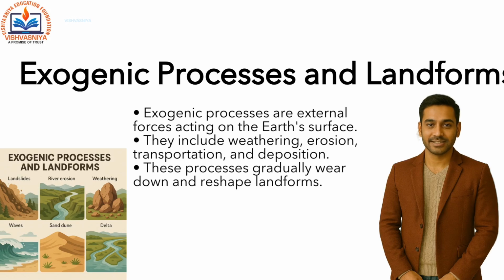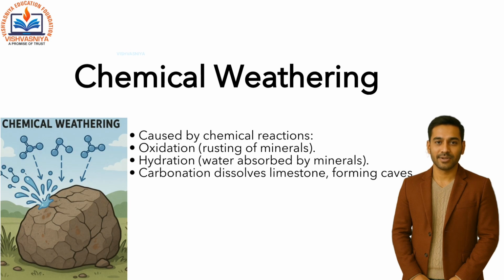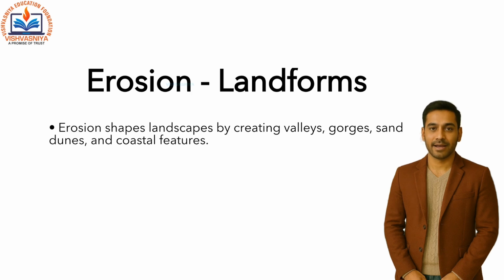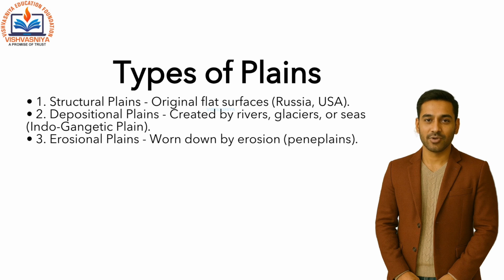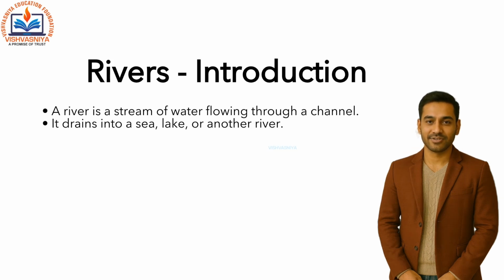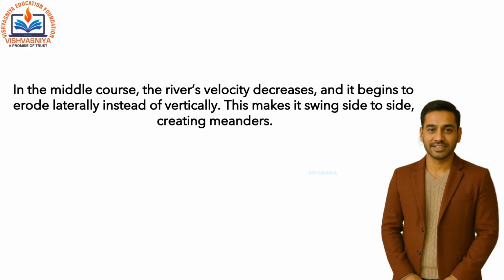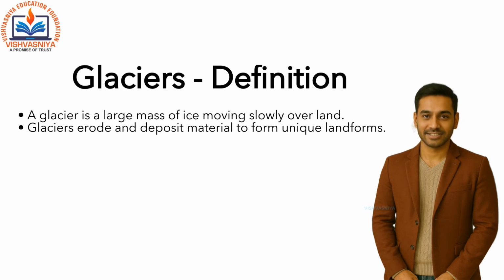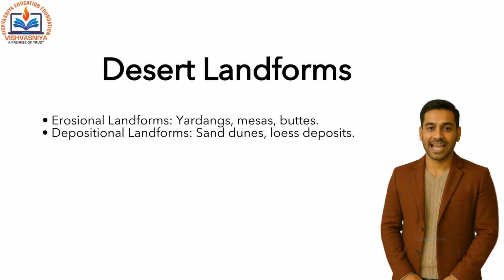Geography: Exogenic Processes and Landform